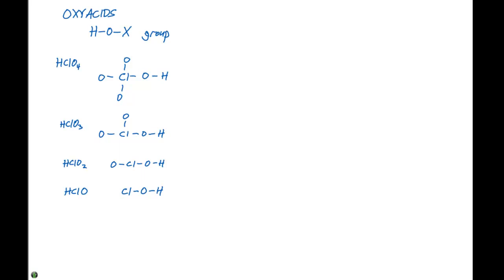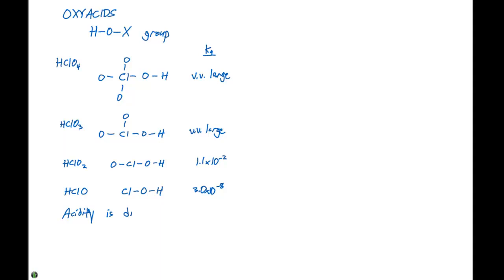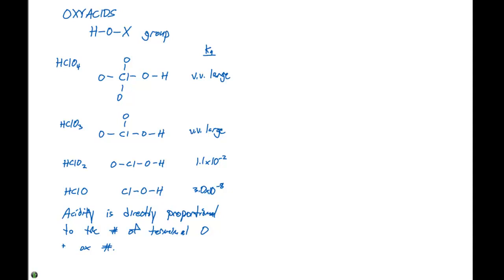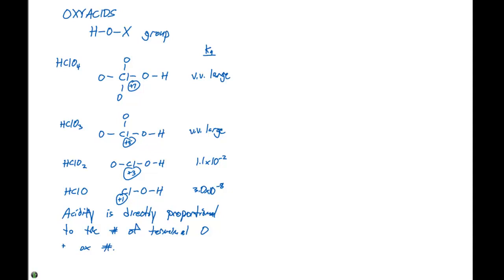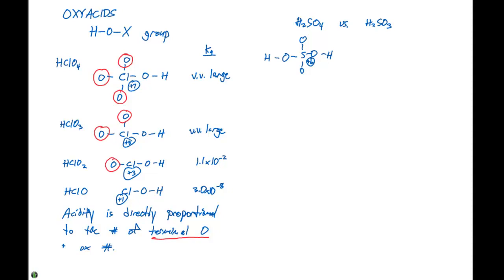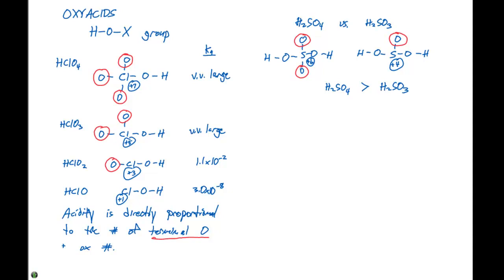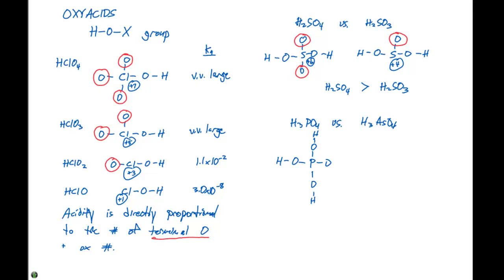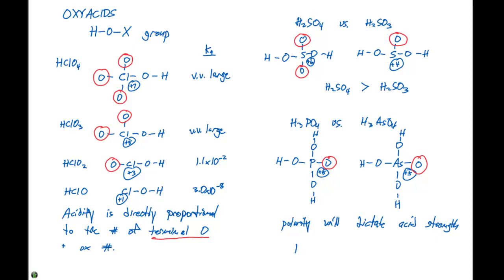16.10.2 Oxyacids 5;53